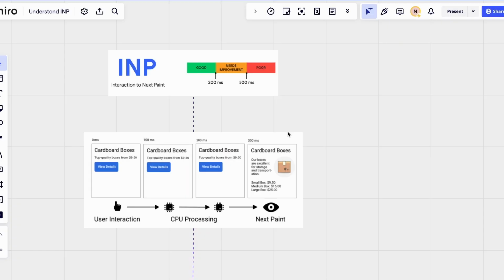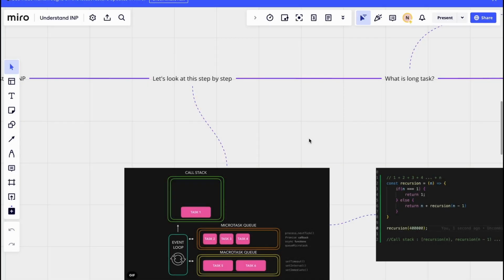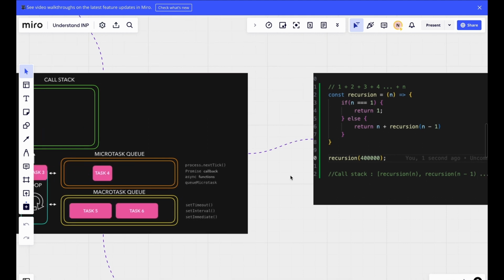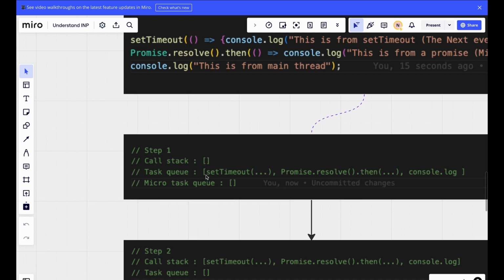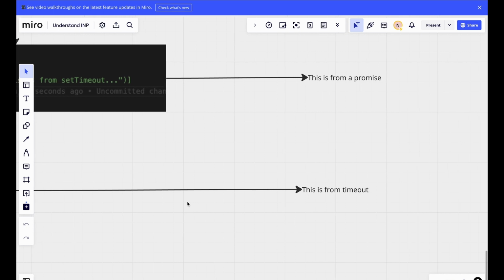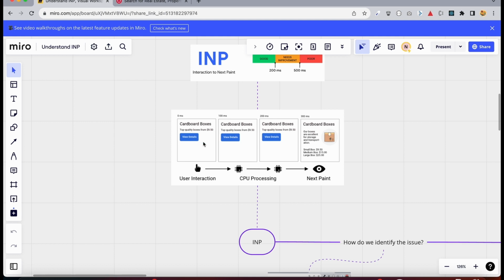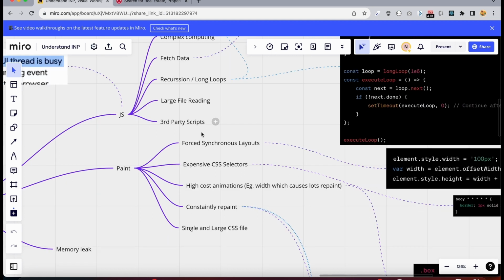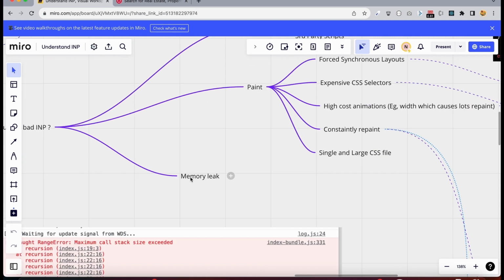2024 - Watch this change for web front-end (Understand INP)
Interaction to Next Paint will replace First Input Delay as the next core vital, and this video will describe :
1. How do we debug on INP.
2. Event loop foundation.
3. What causes bad INP and solutions.